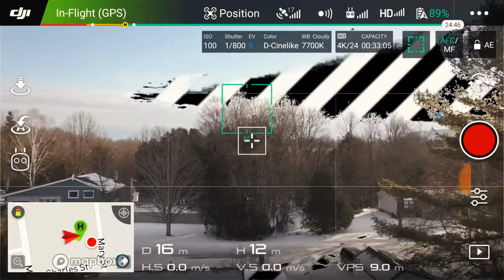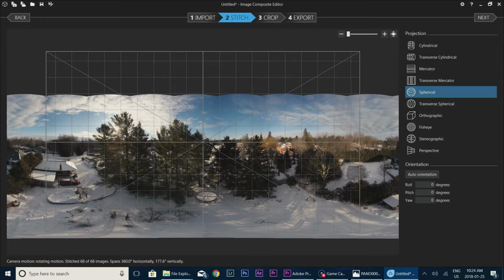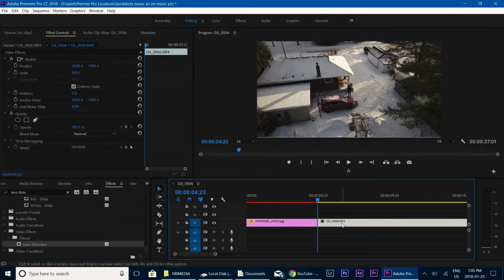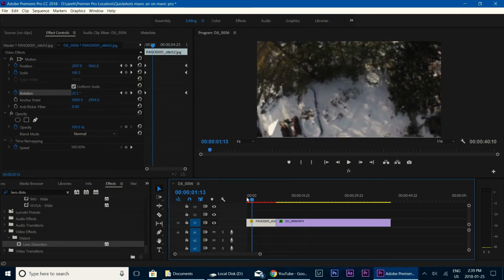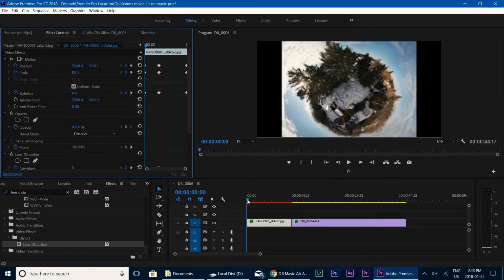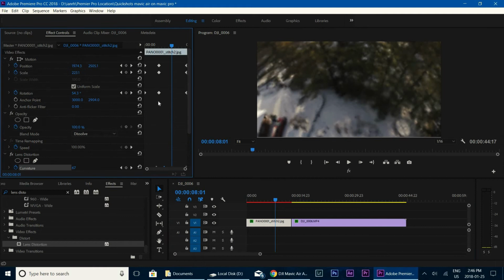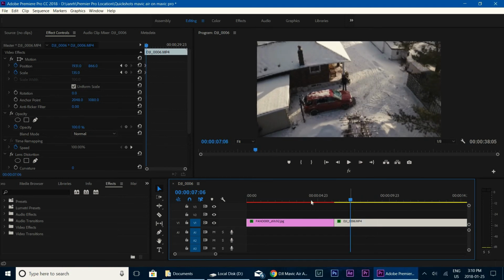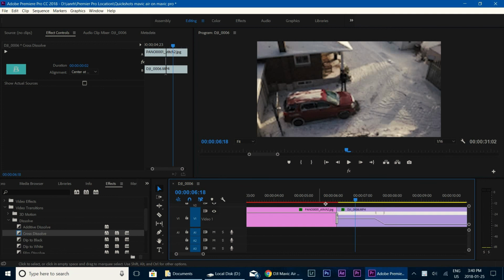How To Take Mavic Air QuickShots on ANY DRONE! - Did Dji Copy My Idea?!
After seeing a firmware update for my Dji Mavic Pro the day after the release of the Mavic Air my guess was that Dji added the new quickshots (boomerang and asteroid) to the mavic pro and mavic pro platinum but sadly that was not the case. So I decided to show you how I made what was pretty close to a asteroid quickshot manually flying my mavic over 2 weeks before the Mavic air or the Asteroid Quickshot was even released! (Video Below) I was ahead of dji on that one!  So I pretty much just go over how you can create the asteroid quickshot affect with any drone including the Mavic Pro, Platinum, spark, Phantom Series and many others! All you need is some kind of video editing software! I hope you enjoy and once again I know Dji didn't copy me, it was just a funny coincidence I thought I would mention! Cheers!